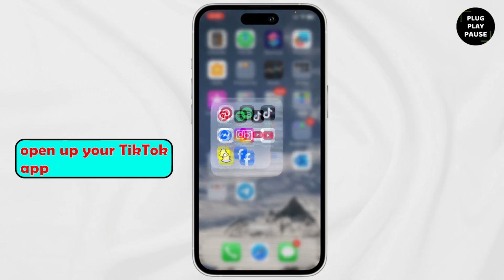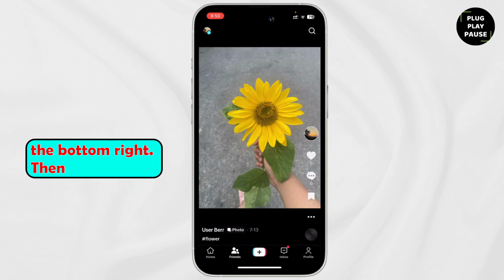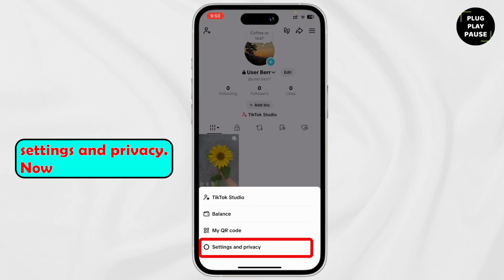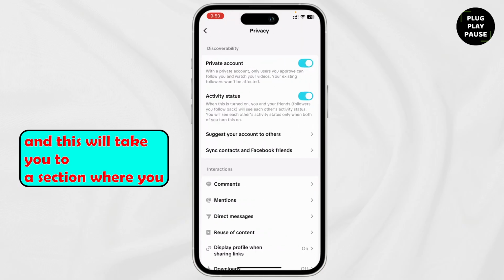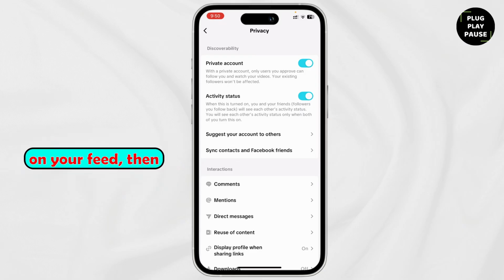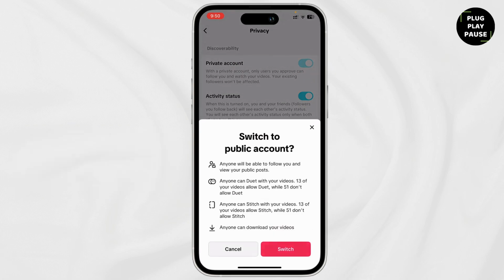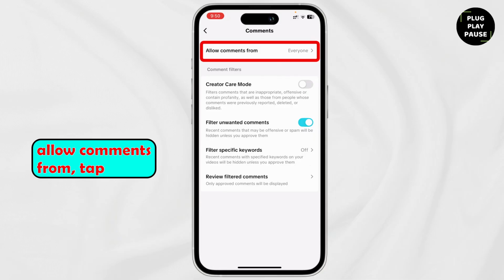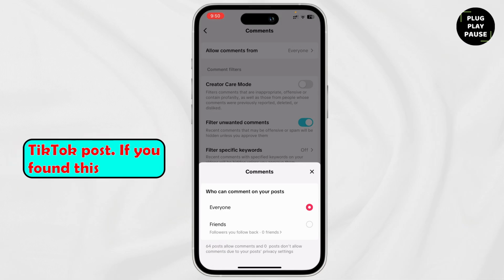How to allow comments on tiktok ?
Hello Guys,

Welcome to our step-by-step guide on "How to allow comments on TikTok?"! If you want to enable comments on your TikTok videos and engage more with your audience, this video is perfect for you. We'll show you how to turn on comments for your TikTok videos, manage comment settings, and customize who can comment. Whether you’re a beginner or want to adjust your privacy settings, these tips will help you interact better and grow your TikTok presence.

In this video, we will show:

How to allow comments on TikTok videos

How to enable or disable TikTok comments

How to manage who can comment on TikTok

How to turn on comments for new and existing TikTok videos

Tips to control and moderate TikTok comments